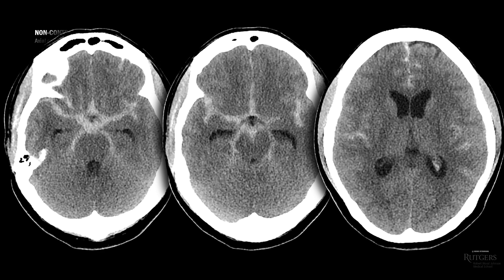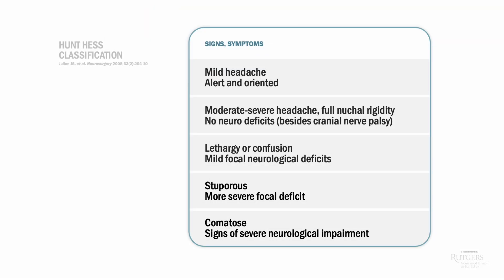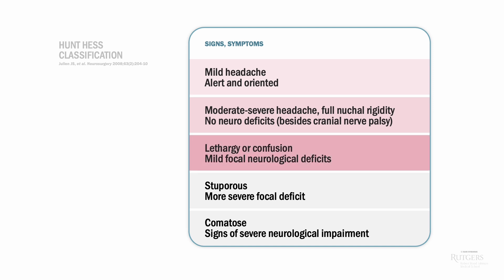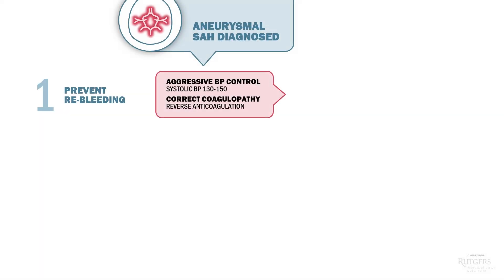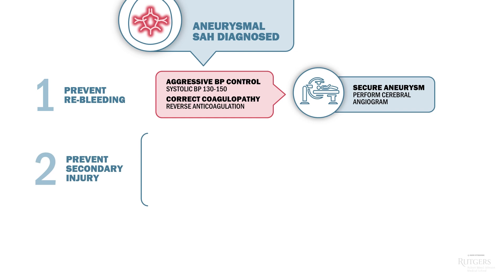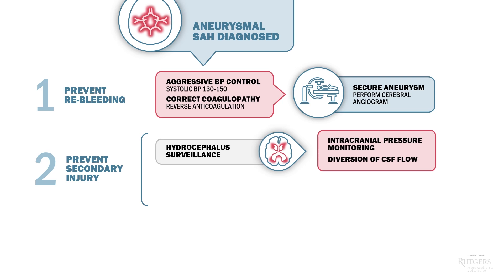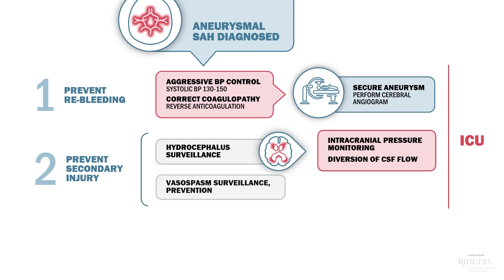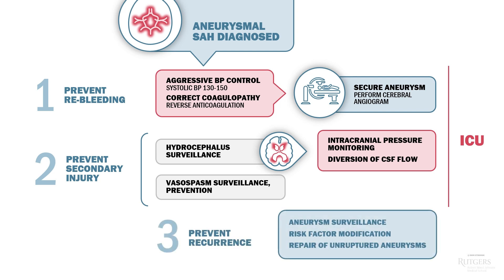2-Minute Clinical Consult: Management of Aneurysmal Subarachnoid Hemorrhage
This video is intended to serve as a brief overview of the management of aneurysmal subarachnoid hemorrhage. The topic is for geared towards advanced medical students (sub-interns) and junior residents.

CREATED AND NARRATED BY:
Maria Victoria Castillo, MD
4th-year medical student, recent graduate
Rutgers Rutgers Robert Wood Johnson Medical School

Igor Rybinnik MD
Neurology Clerkship Director

Roger Cheng MD
Division of Stroke and Neurocritical Care
Department of Neurology
Rutgers Robert Wood Johnson Medical School

CONTENT EXPERT:
Roger Cheng MD
Assistant Professor

Emad Nourollah-Zadeh MD
Assistant Professor

References:
- Hoh BL, et al. 2023 Guideline for the Management of Patients With Aneurysmal Subarachnoid Hemorrhage: A Guideline From the American Heart Association/American Stroke Association. Stroke 2023;54(7):e314-e370